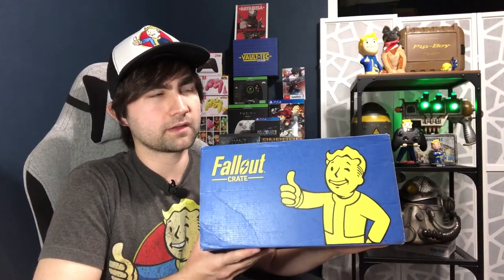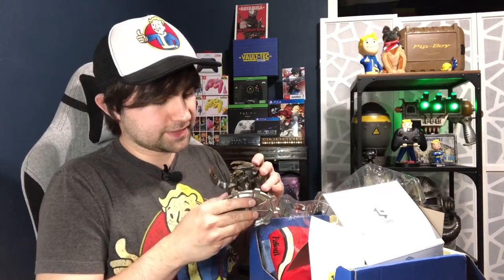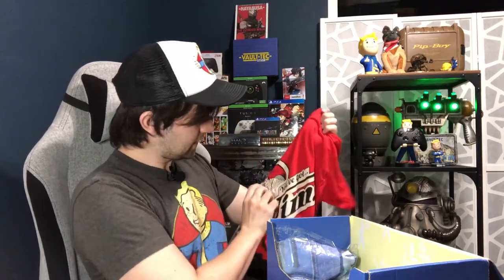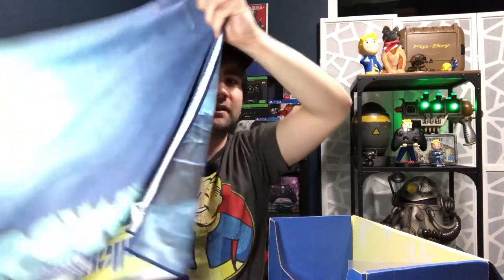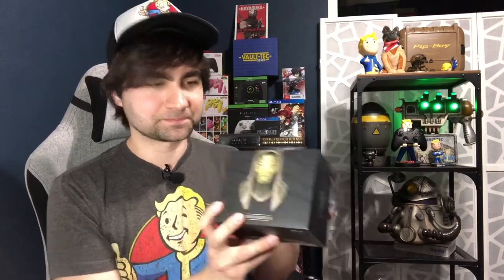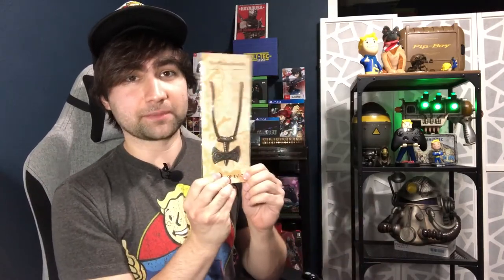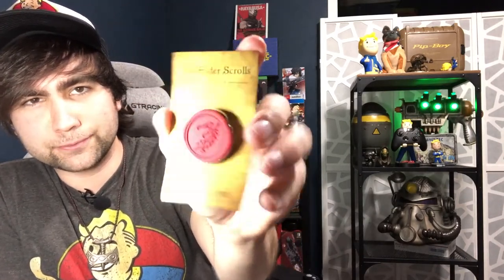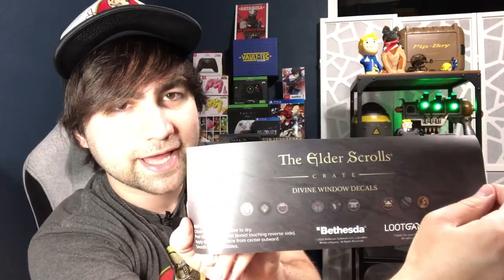Loot Crate Double Unboxing - Fallout & The Elder Scrolls Crates!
So sorry for the wait!

We've got two unboxings this time, both from Bethesda! Will these eventually be Xbox unboxings since Microsoft purchased Zenimax??

Anyway!

A bit of a mixed bag from these guys. I think the Fallout crate could be more exciting if it was a monthly subscription instead of bi-monthly, it makes the wait for your items less bearable whenever what you get in it is underwhelming.

The Elder Scrolls crate had higher quality items but it was more expensive so that makes sense!

All in all, I feel that while the items represented were from the more recent games, people who subscribe to these brand-specific boxes are die-hard fans of the franchises, so including things from older titles would go a long way instead of doubling down on Skyrim and ESO or just Fallout 4 in that boxes case!

What did you guys think of these boxes? Do you have any recommendations after I stop my subscriptions to Loot Crate?